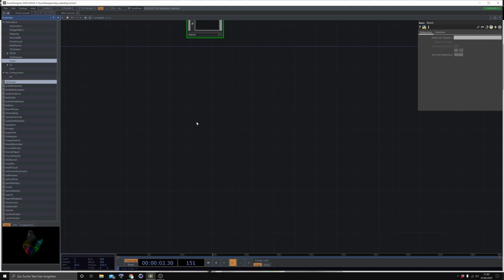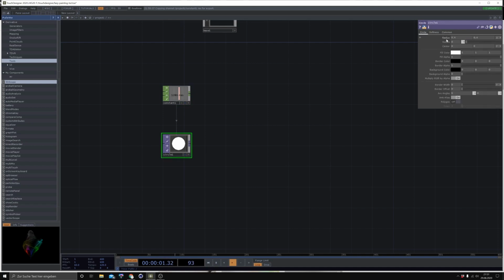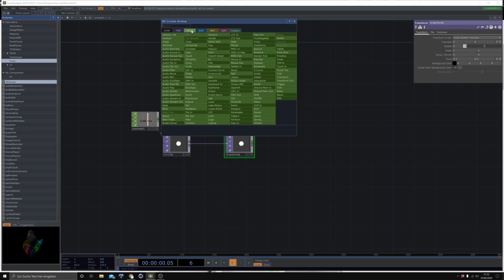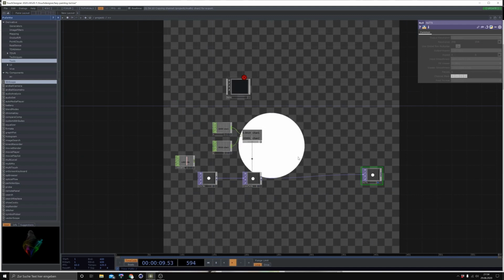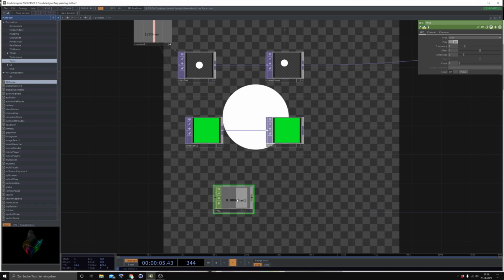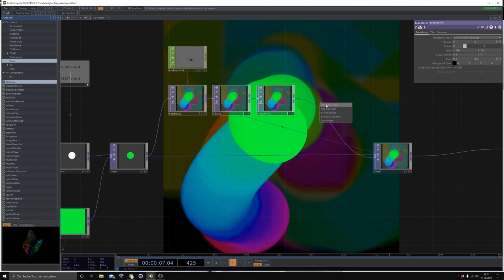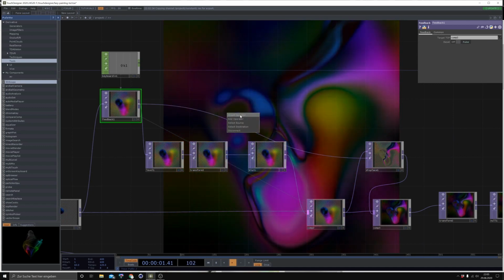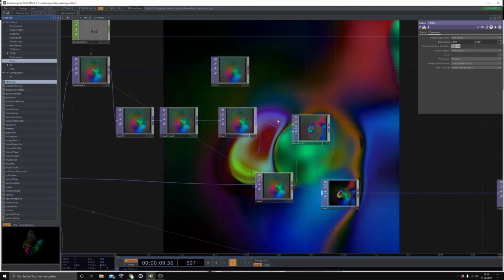TOUCHDESIGNER TUTORIAL - GENERATIVE LIQUID PAINTING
if you want to check out my work visit my instagram